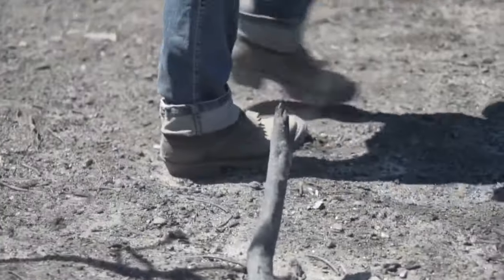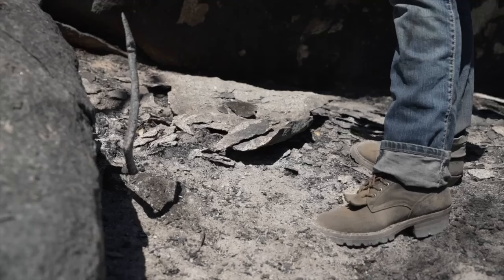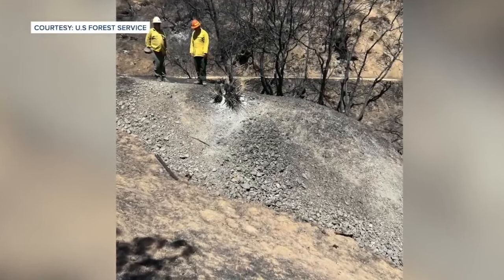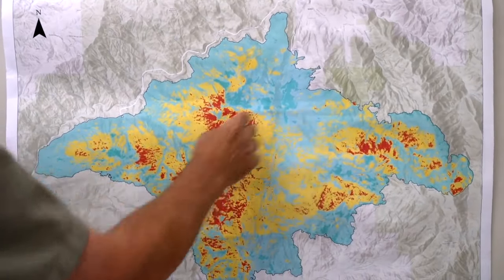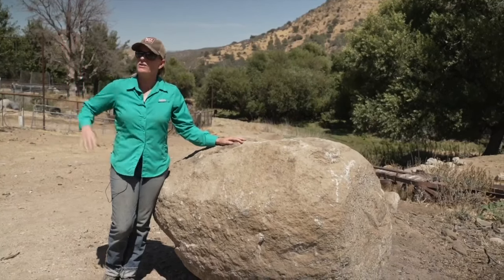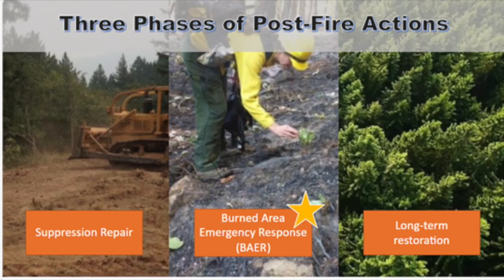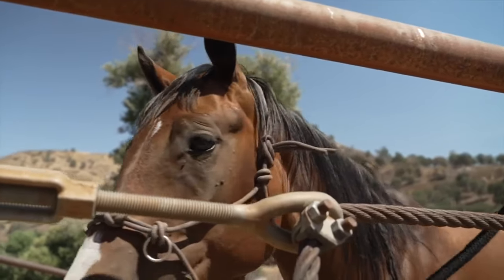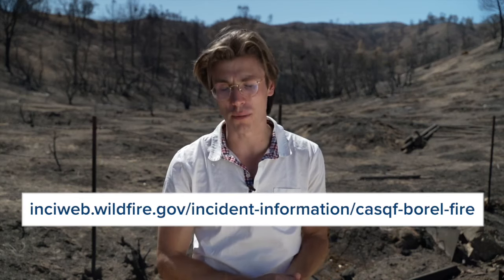Havilah resident advocates for flood mitigation measures as Borel B.A.E.R Team completes assessment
The area of Havilah Canyon, which Caliente Bodfish road runs through, was singled out by experts as an area facing a high risk of flooding and debris flows.